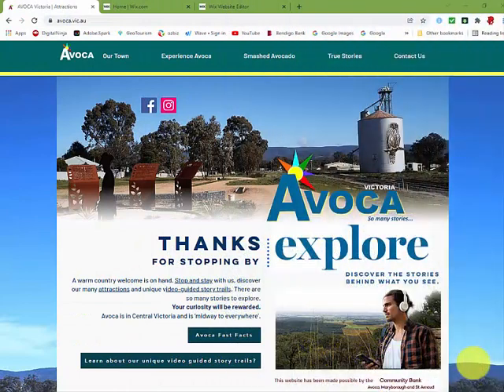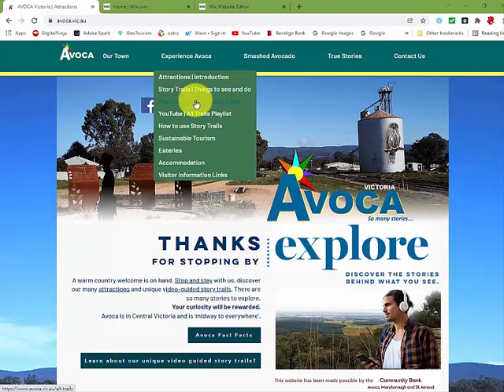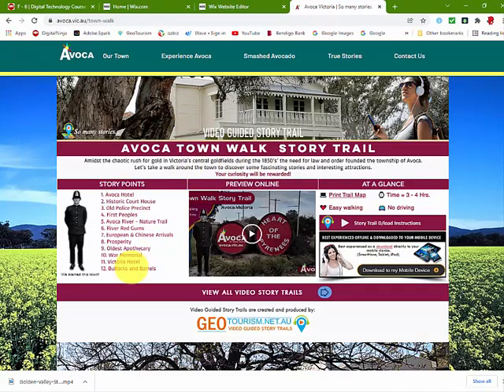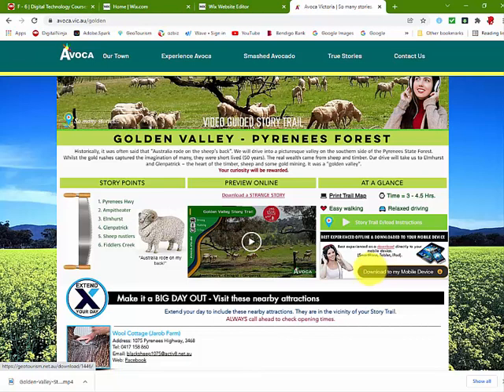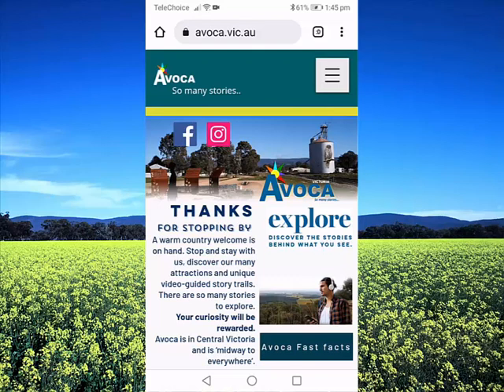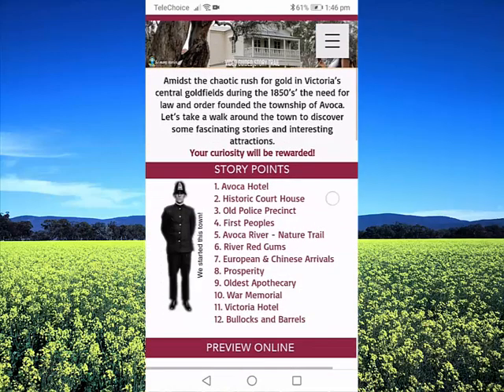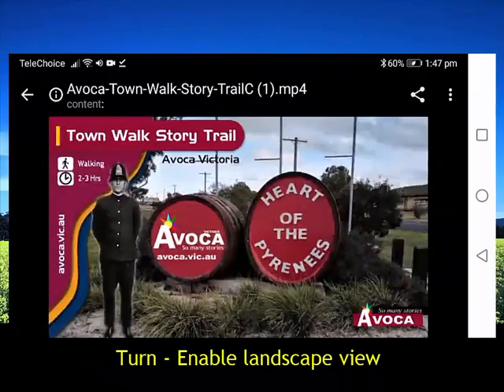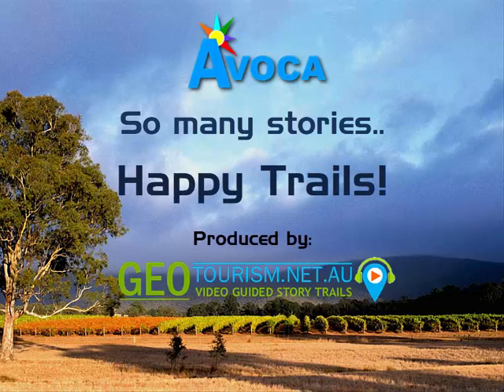How to use Video Guided Story Trails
Grab 5 minutes to learn how to use Video Guided Story Trails and optimise your story trail experience.